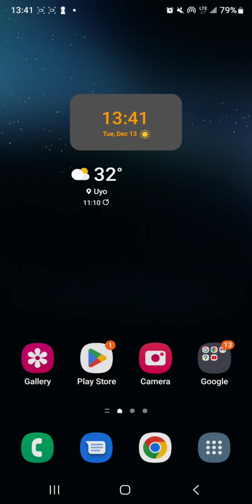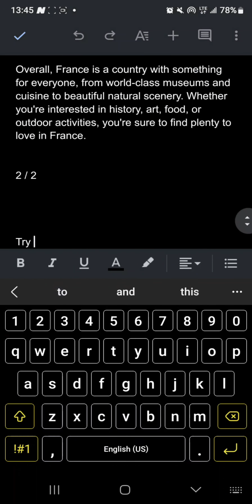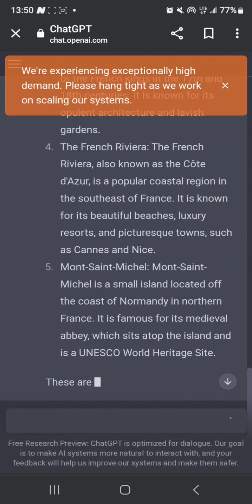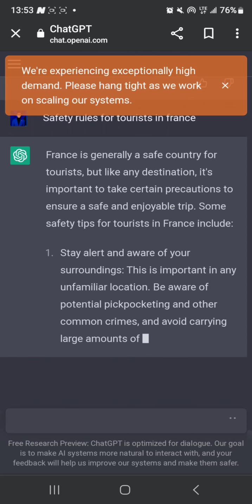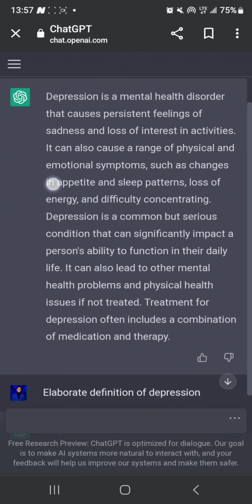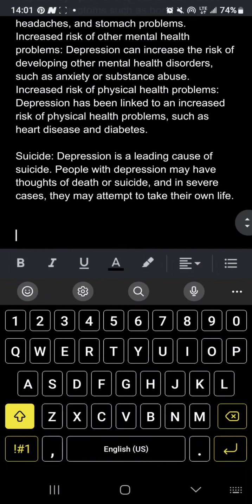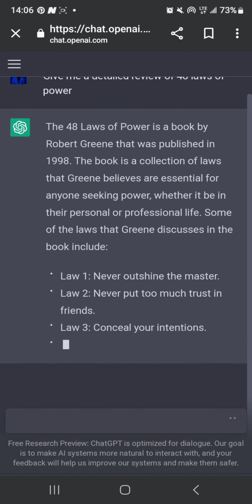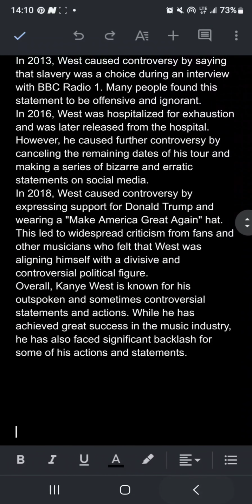How to use AI to create all kinds of books for Amazon KDP